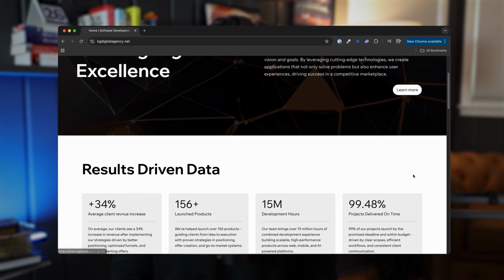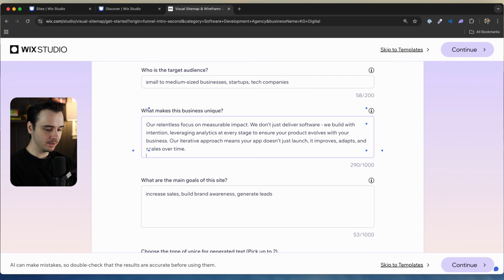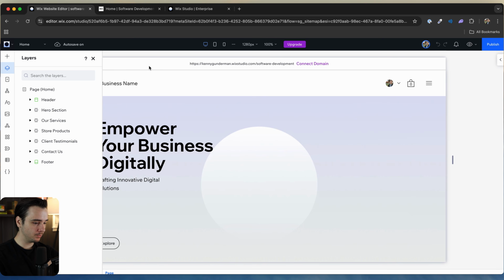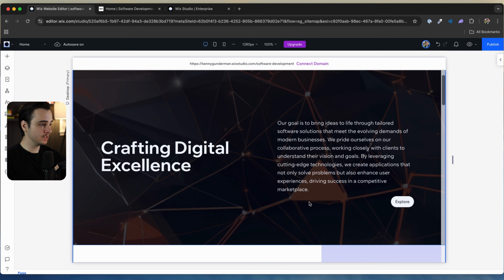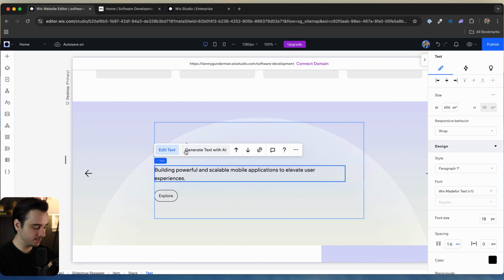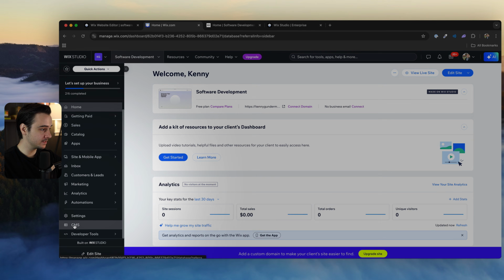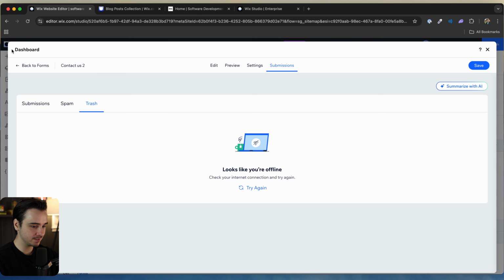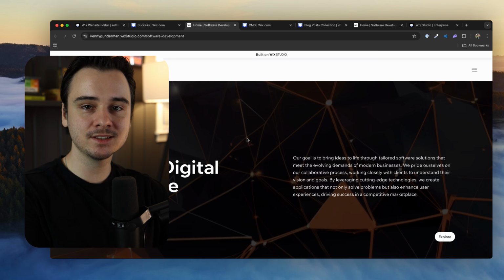Complete Wix Studio Tutorial (Build + Deploy in 20 Minutes)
Learn how to create a website using AI with Wix Studio one of the best website builders for ecommerce, freelancers, agencies, and enterprise design.
In this step-by-step Wix Studio tutorial, I’ll show you how to make a low code, no code website from scratch using AI. Whether you're a developer, designer, or marketer, this video will help you leverage one of the best responsive website builders on the market.

Wix Studio stands out among the best website builders for SEO, agencies, freelancers, and creatives. If you’ve wondered how to make an enterprise website or custom site without writing tons of code, this tutorial is for you.

⏱️ Timestamps ⏱️
00:00 Intro
01:06 Generating site wireframes with AI
06:15 Generating text content with AI
08:20 Generating image content with AI
09:35 Using Wix Studio's pre-created wireframes to speed up design
13:55 How to leverage CMS
17:50 Contact form submission
19:29 Deploying website